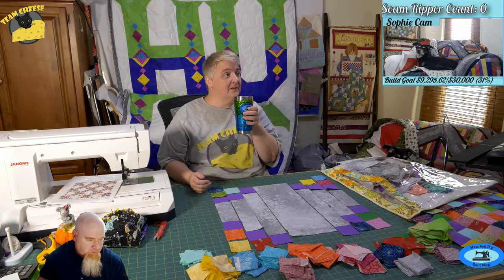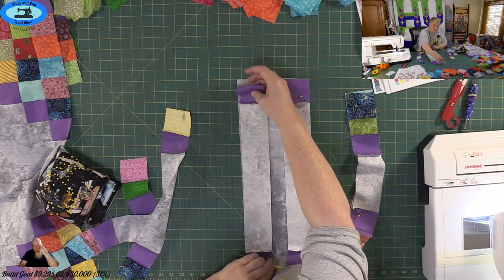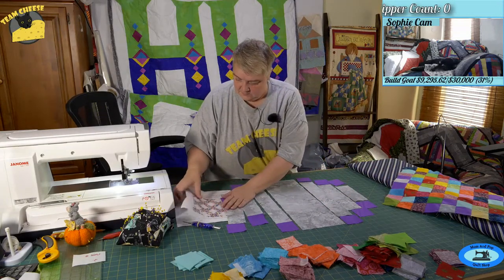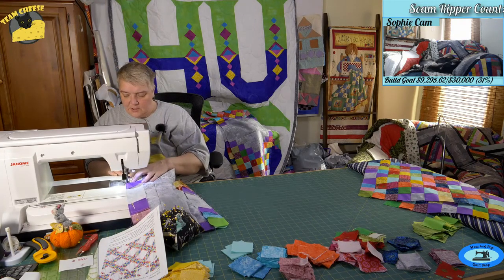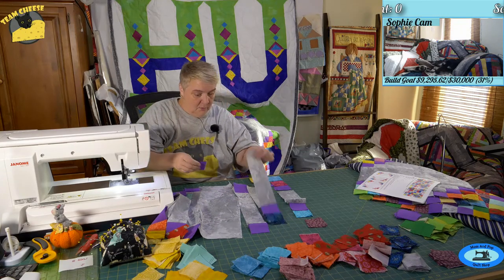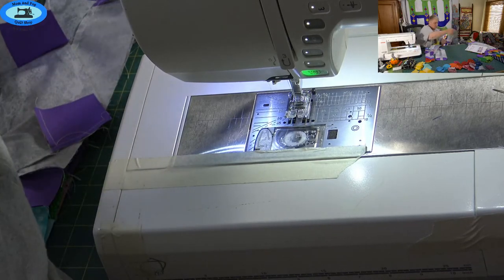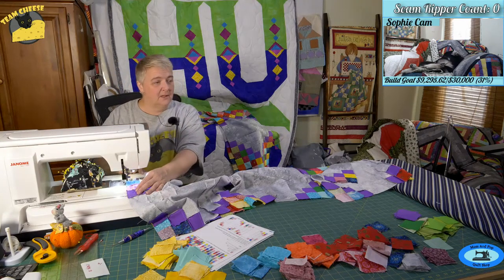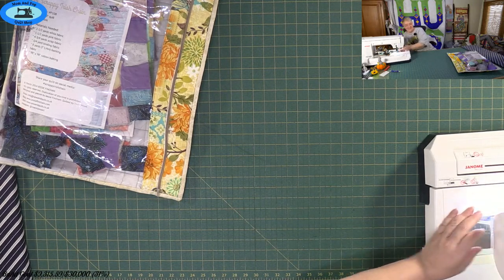Irish Chain Scrappy Style Part 2 - Live Stream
Continuing this project which is a free pattern. This is another of our scrappy projects with this pattern by Jessie Fincham.  It is a beautiful pattern and we are encouraging everyone to go to their website to download it.

Quilt Shop Build Goal Donations 12 hour live stream every $1000 in donations.